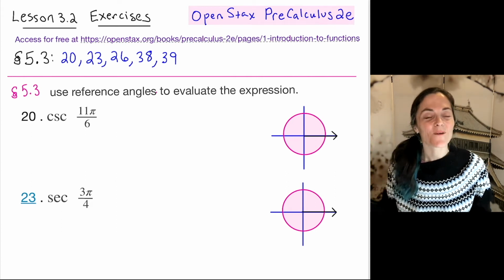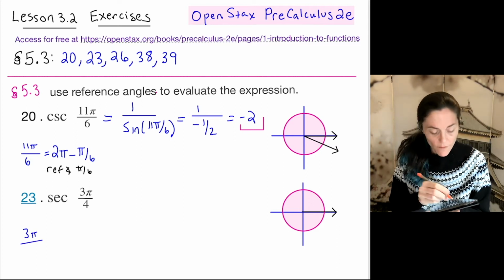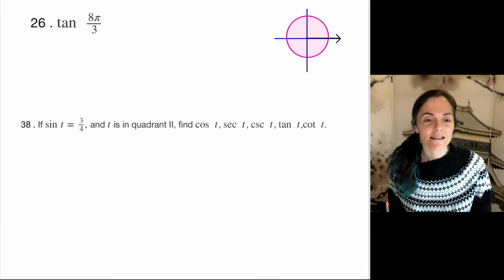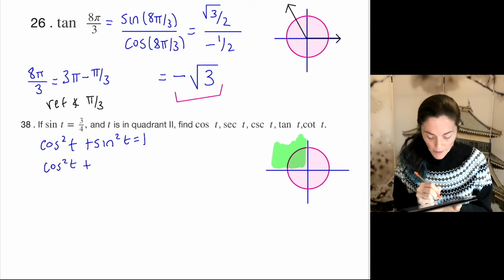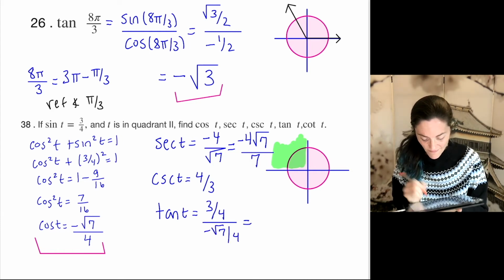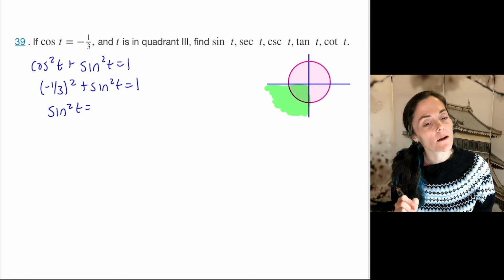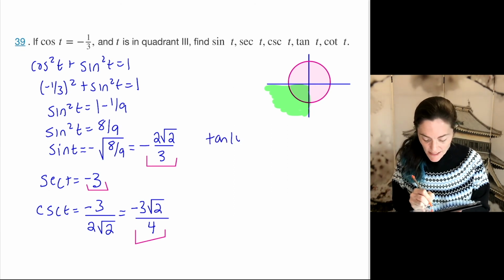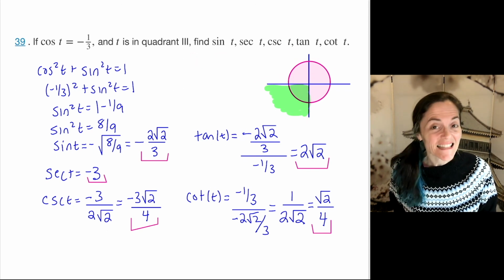Exercises for Lesson 3.2: Other Trigonometric Functions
Select Exercises from OpenStax Precalculus 2e
Section 5.3: 20, 23, 26, 38, 39